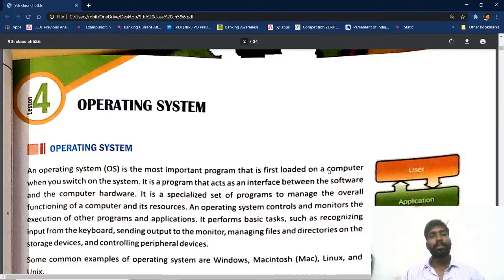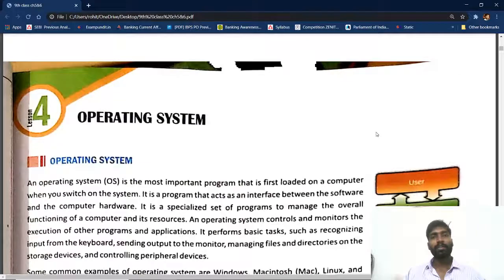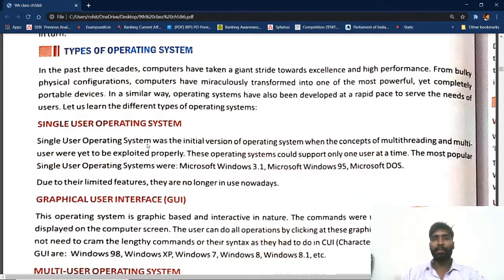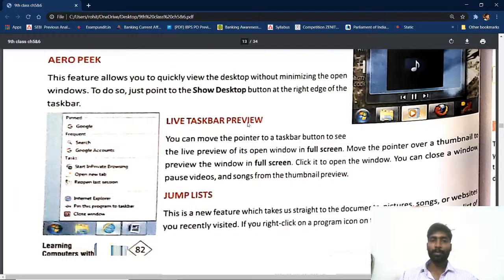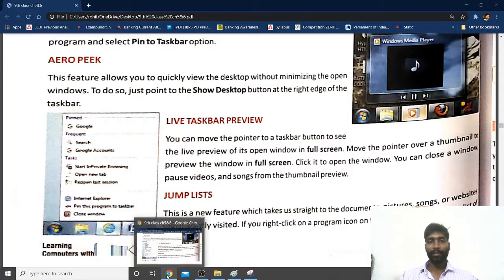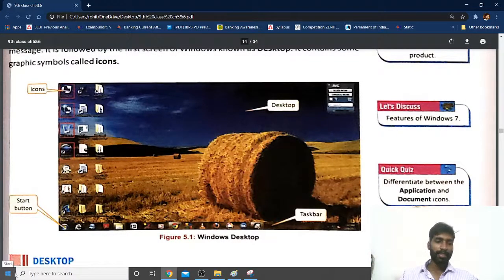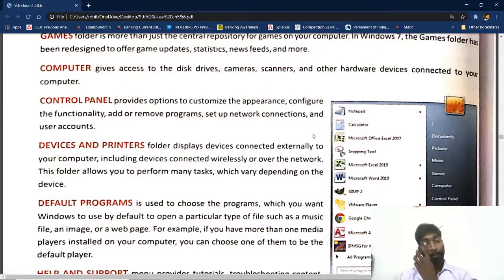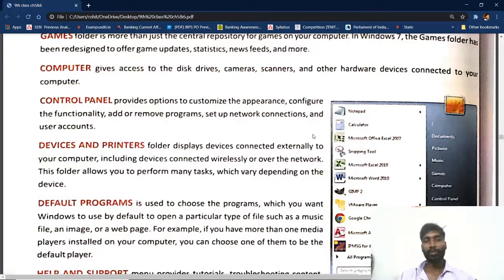Working with Operating system